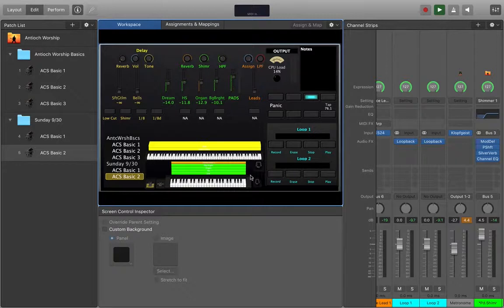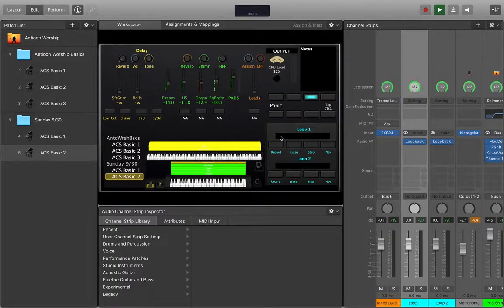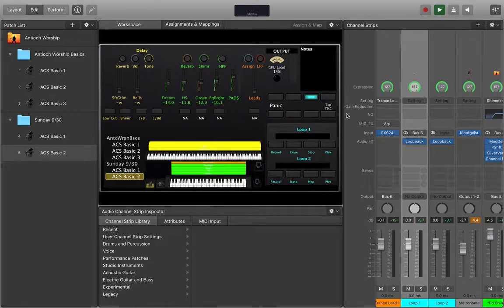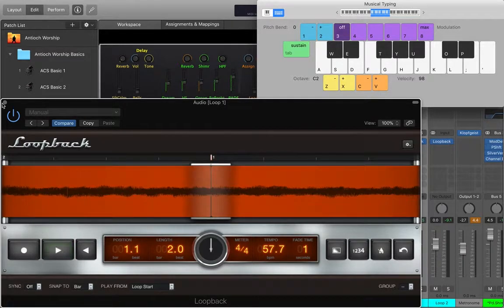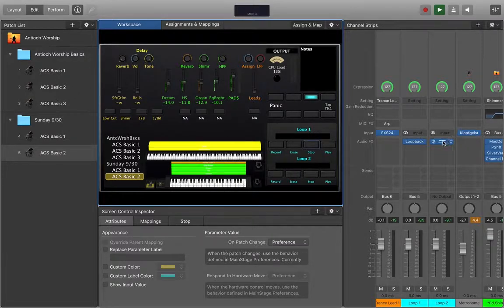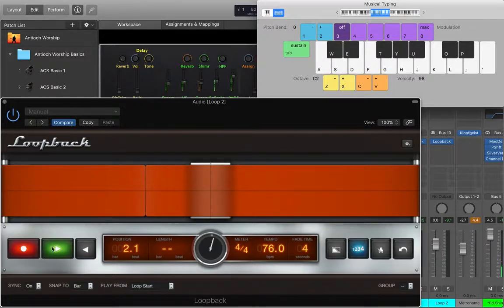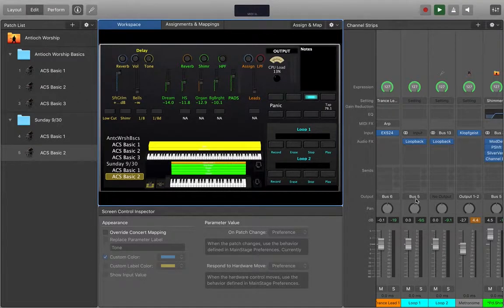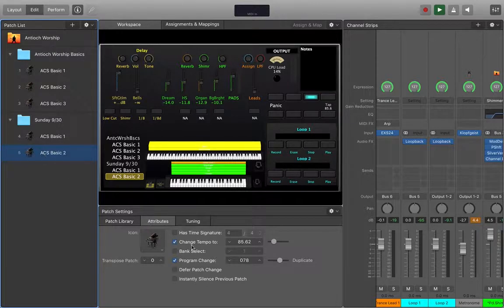MainStage & Playback Looping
How to use playback in MainStage to make quick-to-use loops.